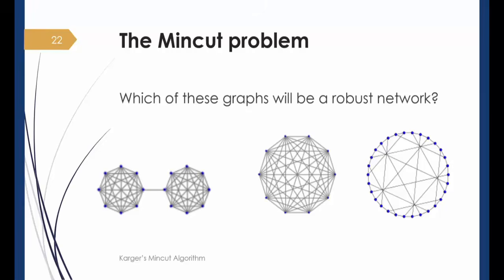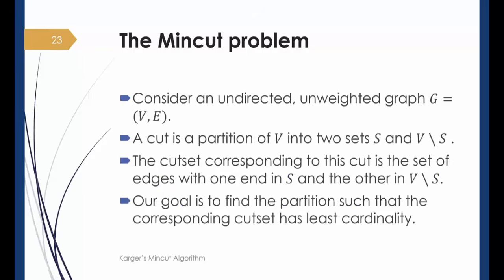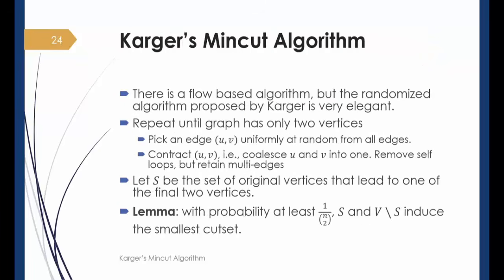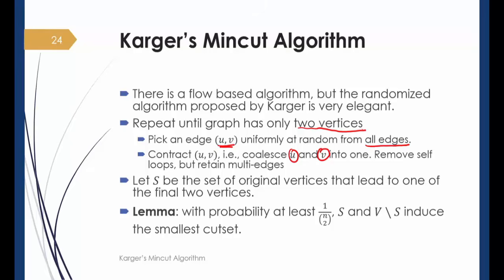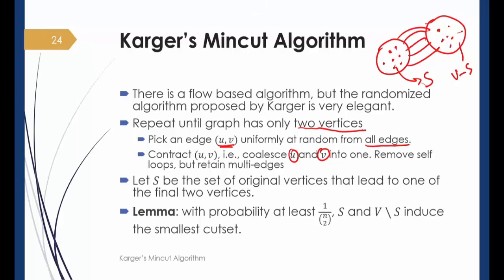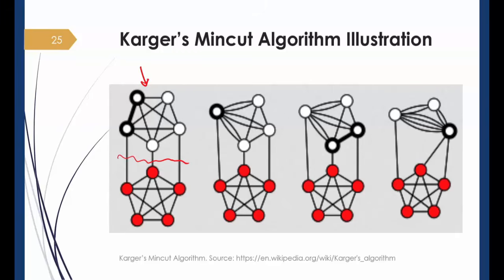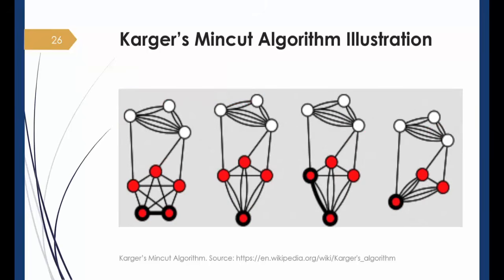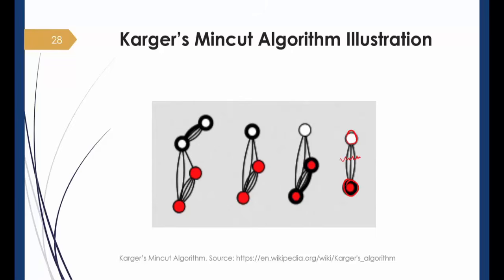Kargers mincut algorithm